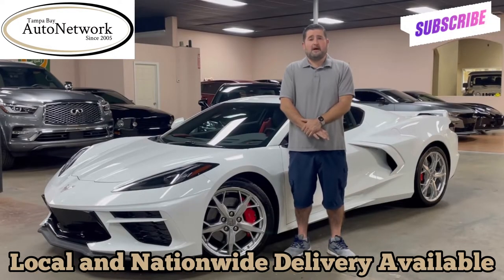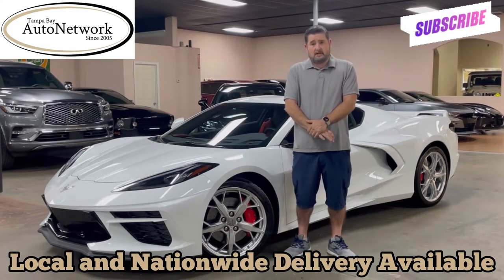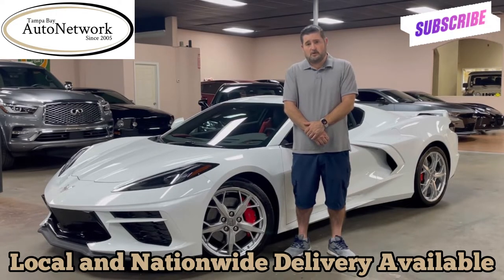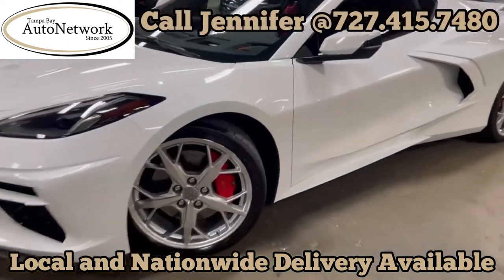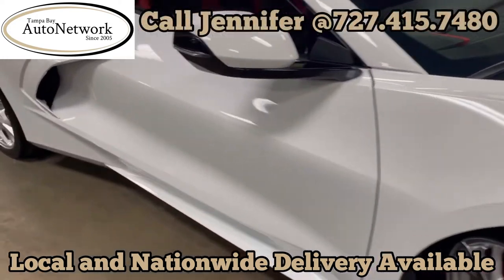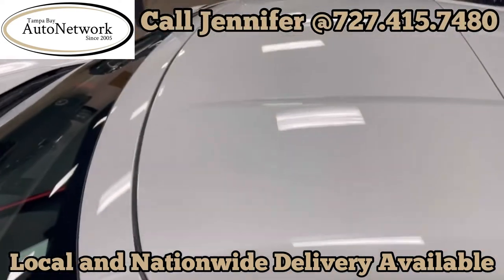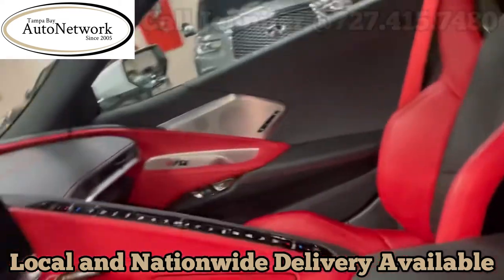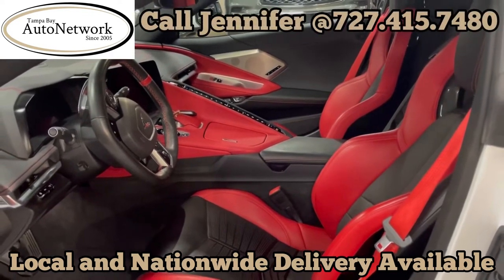2020 Chevrolet Corvette 2LT Z51 in Tampa, FL HUD GT2 Bucket Seats Cameras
LOCAL AND NATIONWIDE DELIVERY - TRANSPARENT PRICING - NAVIGATION - Z51 PERFORMANCE - GT2 TWO-TONE BUCKET SEATS - CHROME EXTERIOR BADGE - HEADS-UP DISPLAY - PERFORMANCE DATA & VIDEO RECORDER - BLIND SPOT - FRONT CURB CAMERA - BACK-UP CAMERA - REAR PARKING SENSORS - BOSE - HEATED & VENTILATED SEATS - CARFAX CERTIFIED - NO DISAPPOINTMENTS

- Accessories -

2 Factory Smart Keys with Built-In Keyless Entry, Carpeted Floor Mats, Luggage Shade, Owner's Manual